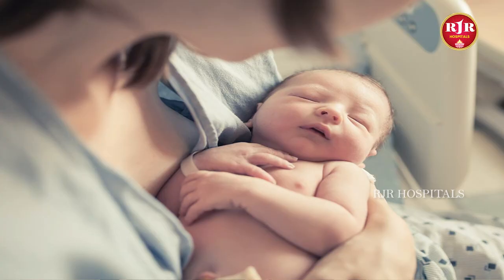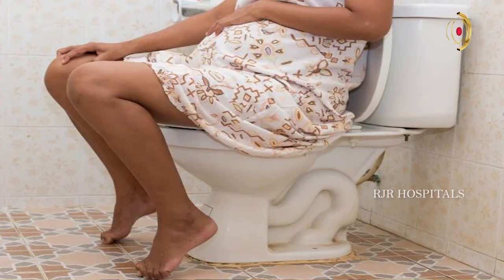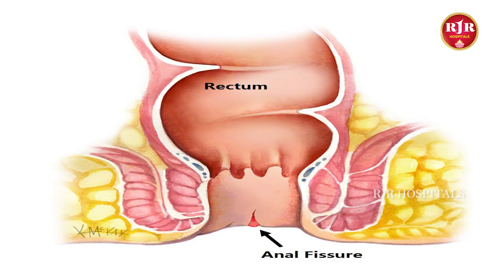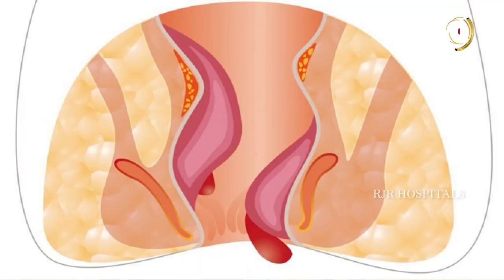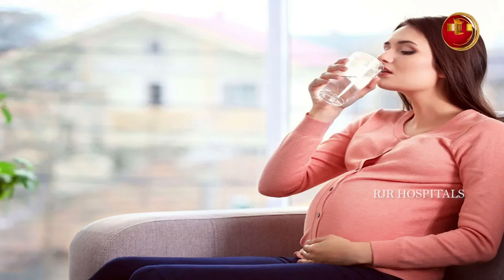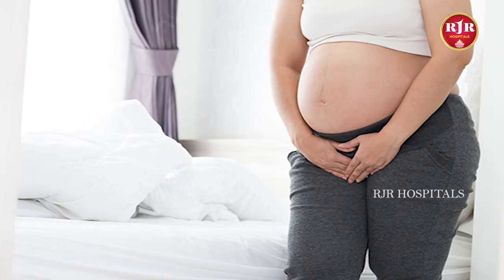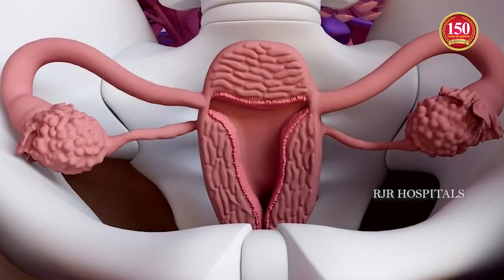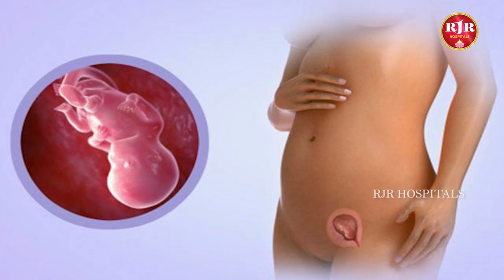கர்ப்ப காலத்தில் மலச்சிக்கல் தவிர்க்க வழிகள் | Ways to avoid constipation during pregnancy..!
To watch Testimonials of the patients before & after treatments.

Appointment Now !
 📍  6 States (India)
Andhra Pradesh, Telangana, Karnataka, Pondicherry ,mumbai & All Over Tamil Nadu

  " RJR Hospitals"
Build the healthy society
RJR Hospitals is the pioneer in providing a traditional system of treatment serving people for more than 4 generations over a period of 150 years with more than 75 branches across 6states with 250 Doctors (Tamil Nadu, Pondicherry, Andhra, Telangana & Karnataka)

(RJR Hospitals)
No.150, Habibullah Road,
Near Periyar Road,
T.Nagar, Chennai-600017.